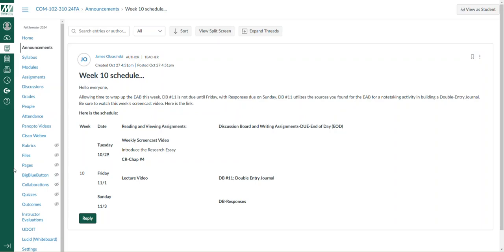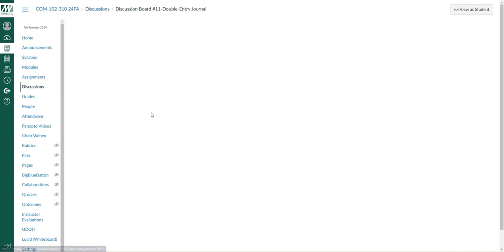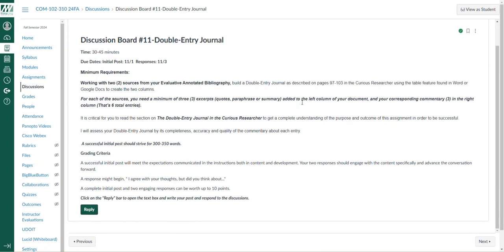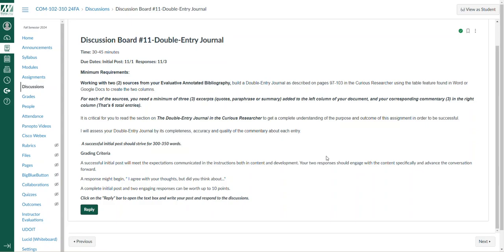Com 102 Week 10 Screencast Video